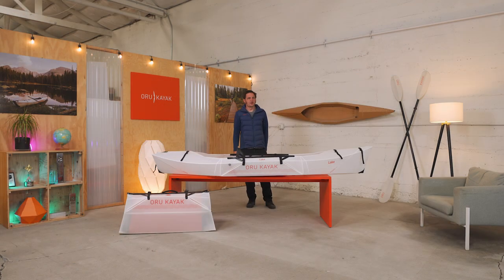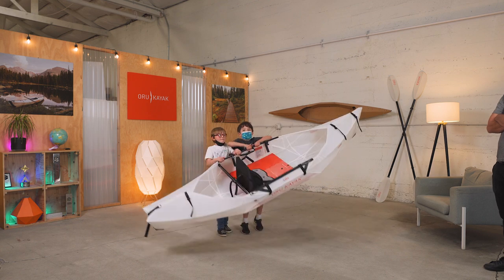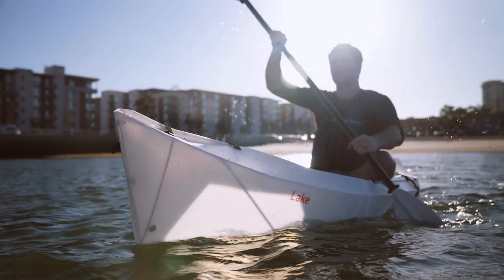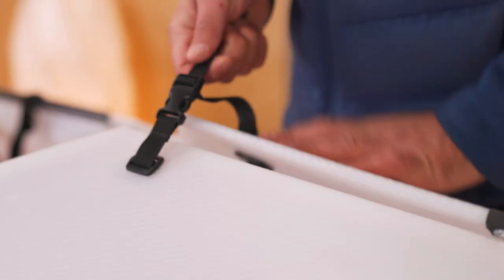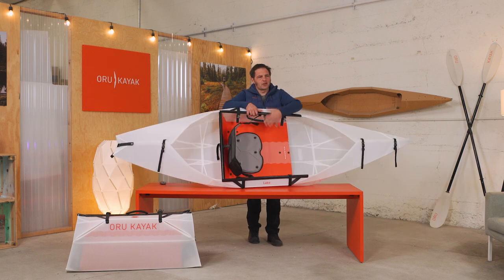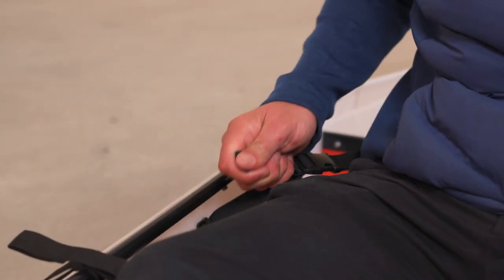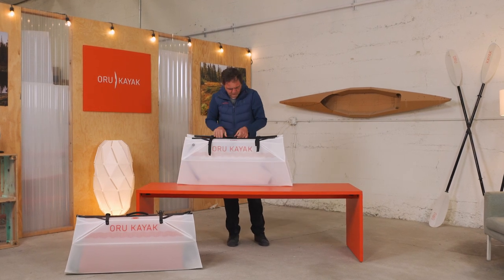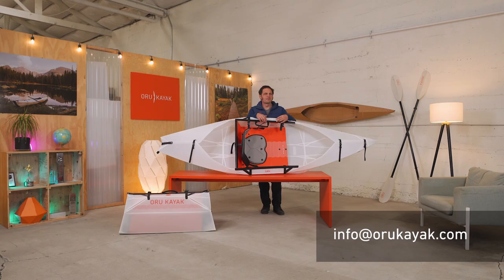Meet the The Lake Portable Folding Kayak from Oru Kayak - Product Walkthrough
Come along with our chief designer, Anton, as he goes over our newest creation. The Lake is the most accessible, portable, and lightest folding kayak around. It's all you need to connect to the water. We designed this boat so that it’s simple and easy to use. It is now the lightest and smallest boat in our lineup and can be set up and disassembled in just a couple of minutes. The Lake is exceptionally stable, beginner-friendly, and great for all ages The open and wide cockpit keeps it from tipping over and makes it easy to get in and out. It's our shortest and most agile boat but has the same durability as our expedition models. Packed up, it's easy to fit in car trunks, airplanes, or our Journey pack.

This video will go over the unique features and specs of this elegant folding kayak.

The Lake uses 10 years of origami experience to fold into an extremely lightweight and compact box. You can fit 2 or 3 of them in a normal-sized car trunk or check on a plane with no oversize charges. Whether you’re a beginner or advanced kayaker who wants something light and fun, you can think of the Lake as a classy adventure in a box.

Learn more about the Lake and Back us on Kickstarter here

Oru Kayak Accessories and Gear